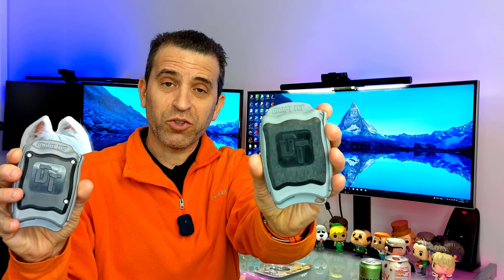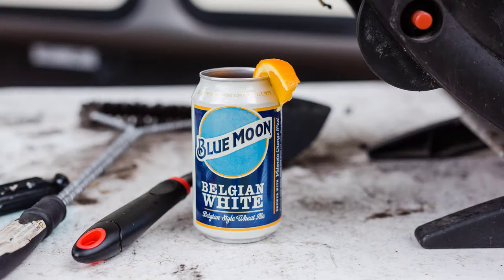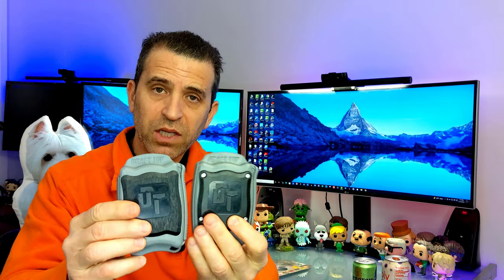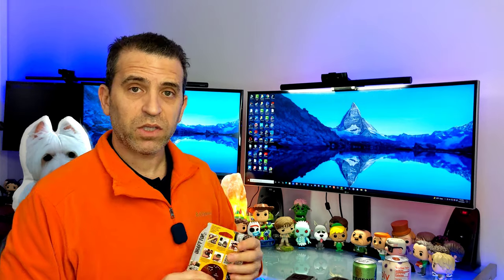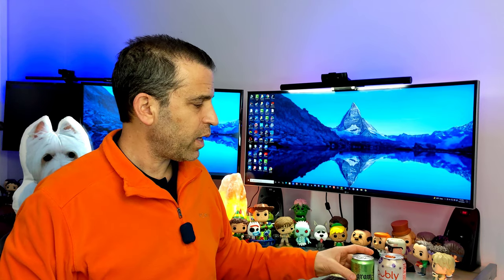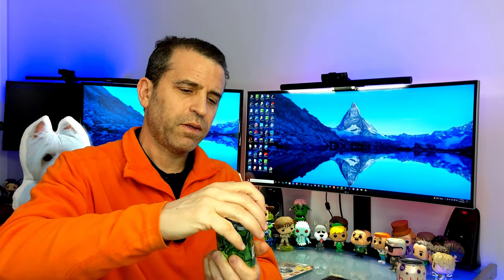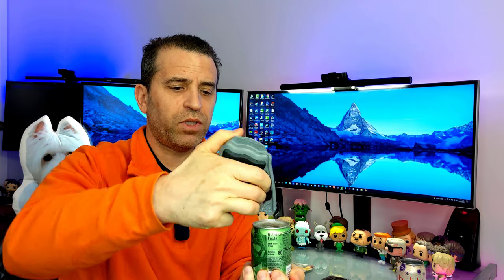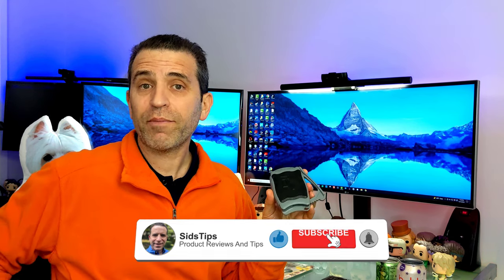Draft Top Can Opener Version 3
In this video I review version 3 of the Draft Top ➡️ (save 10% when you use this link)

Draft Top was created to be the worlds first bar tool designed to open aluminum beverage cans. We wanted a better experience drinking good beer out of cans so we spent three years and went through a lot of beer to make it happen.

Intro 0:00
What is the Draft Top 0:16
What's New 1:07
Opening Cans 1:50